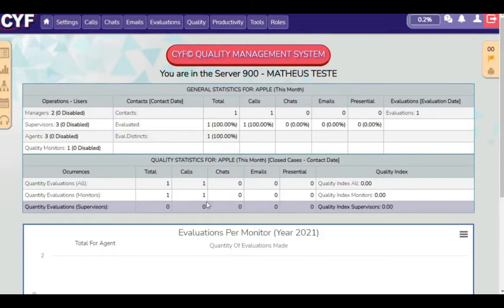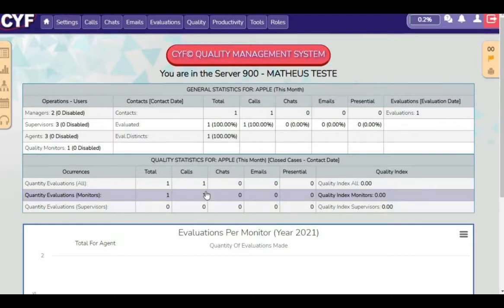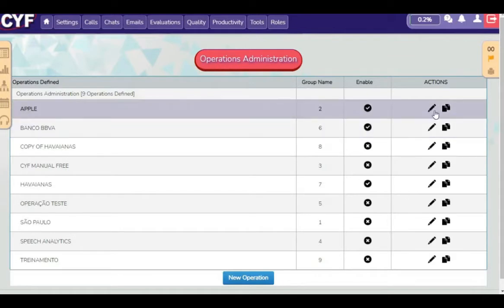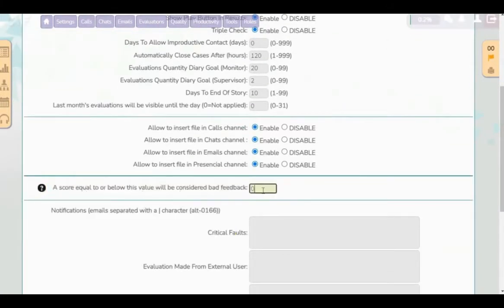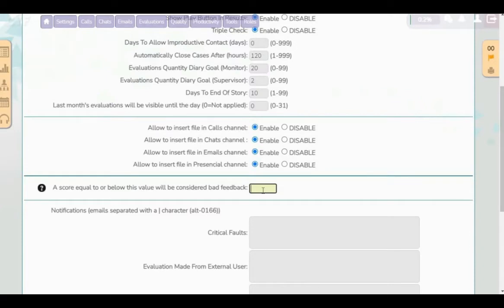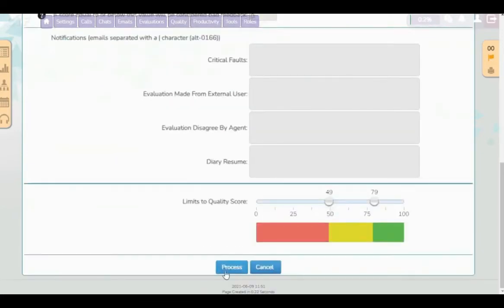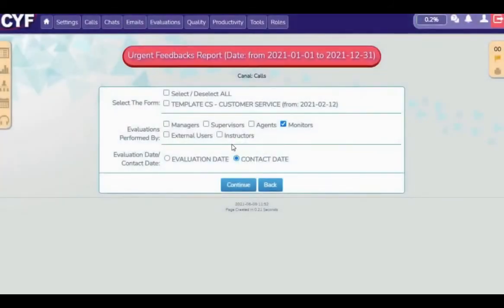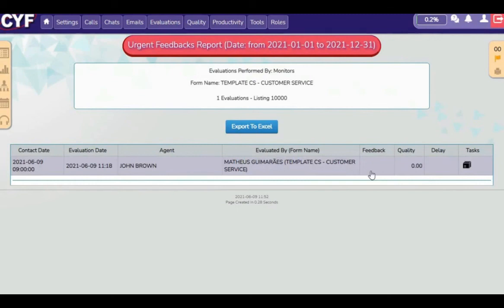Urgent Feedbacks Reports - A new report available on CYF Quality.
I know how important it is to keep track of evaluations, especially those with lower scores. Having this control is essential! With our Urgent Feedbacks Report, you can get a more complete picture and identify evaluations that need urgent feedback.

Here's how to use the Urgent Feedbacks Report:

Step 1: Go to the "Settings" menu;

Step 2: Click on "Operations Administration";

Step 3: Click on edit the desired operation;

Step 4: In the field "Last month's evaluations will be visible until the day (0=Not applied)" Fill in with the score considered as bad score and as a consequence, all evaluations with the score equal or lower than the one you entered in the space, will start to appear in the Urgent Feedbacks Report;

Step 5: Scroll down the page and click on "Process".

Remember that each operation can have its custom score considered as bad.

Now, to view the urgent feedbacks report, just access the "Quality" menu and then "Urgent feedbacks report".

Note: in order to access the "Urgent Feedbacks report" page, you must have authorized access or be logged in with the ROOT user.